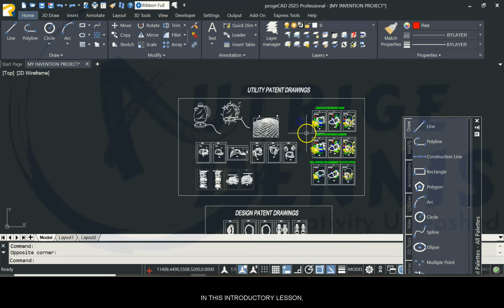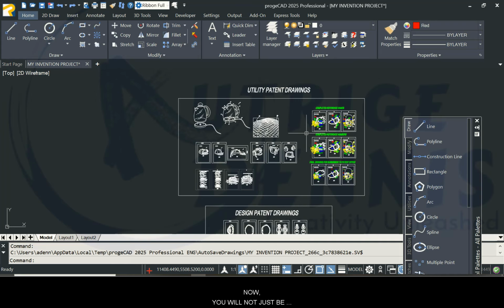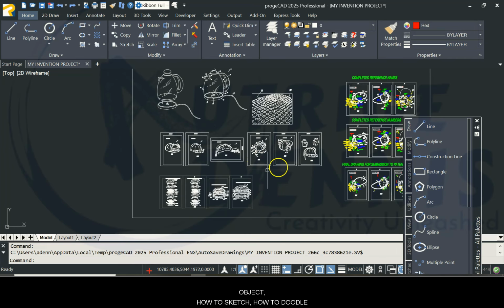UDEMY Patent Drawing Course - LESSON 1 Introduction to Utility and Design Patent Drawings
UDEMY Patent Drawing Course - Here students will learn what patent drawings is, and the differences between a utility and design patent drawing